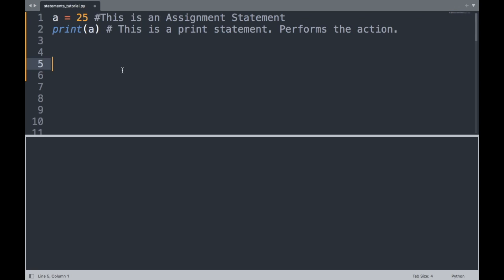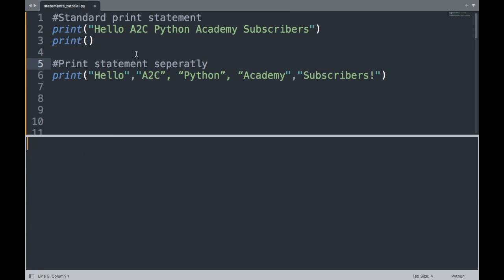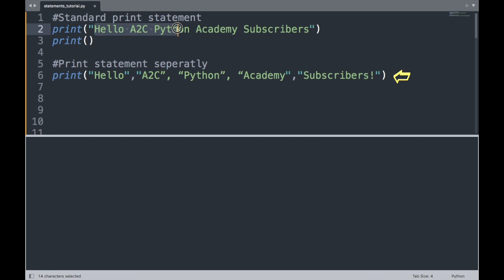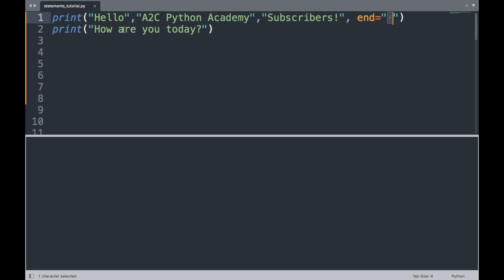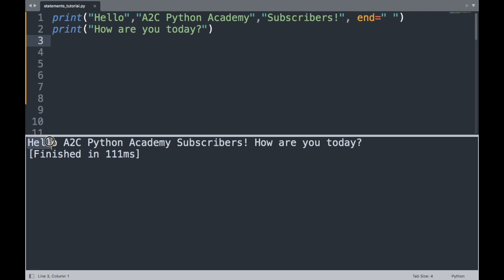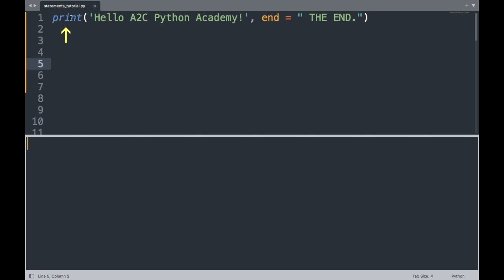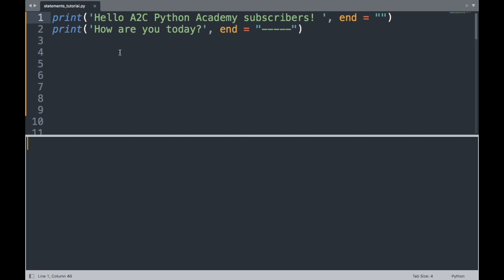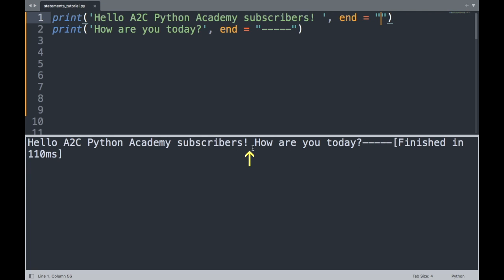Print & the End Parameter (E2 P2) - Elements of Python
So in our previous video, we spoke about what were comments in the python language, the different types of comments and how they are used to help explain how specific blocks of your source code works. If you have not seen that video or would like to revisit that video, I’ve posted links in the description below or for your convenience you can click on the link in the top right of the screen for that video. Also, if you want to watch a specific section of this video, I have included timecodes in the description below. That way you can watch exactly what you need to know. Today will be the 1st in a number of videos talking about the types of Python Statements such as the Print statement, the  Assignment statement, Conditional statements & Looping statements.  Although, in today's class we’re going to discuss what a python statement is. How to use the print statement. And also identify its string literals, keywords and options. Let's get started.

Timecodes

00:00 - Intro
01:16 - Overview of Today's Lesson
01:43 - [Lecture] What is a Python Statement?
02:24 - [Lecture] What is a Python Print Statement?
03:40 - [Lecture] What is the Python End Print Parameter?
04:39 - [Code Examples] Example 1: Python Print Statement
05:42 - [Code Examples] Example 2: Formatted Python Print Statements
07:46 - [Code Examples] Example 3: The End Parameter
09:45 - [Code Examples] Example 4: The End Parameter With Strings
10:48 - [Code Examples] Example 5: More End Parameter With Strings
12:25 - Outro